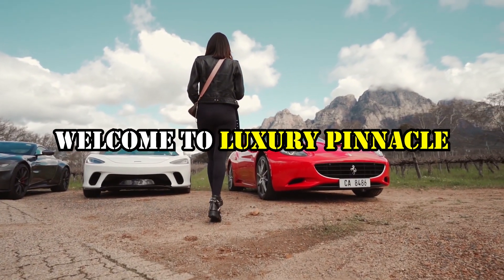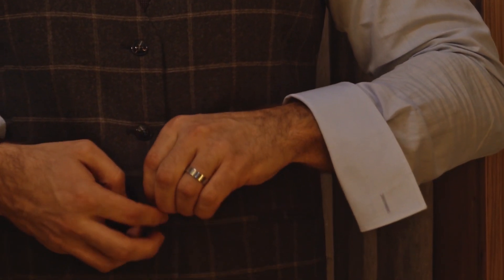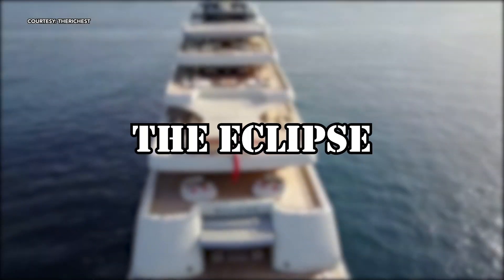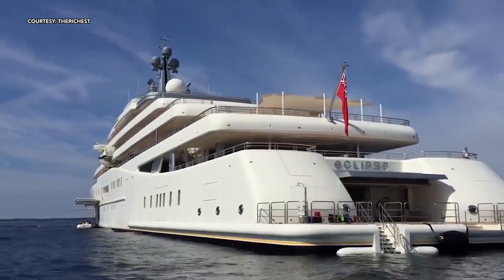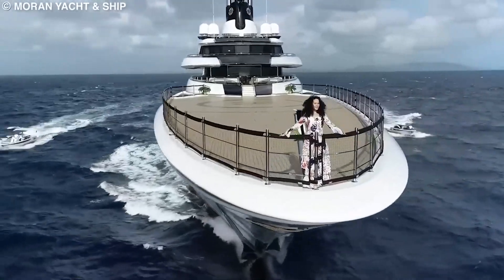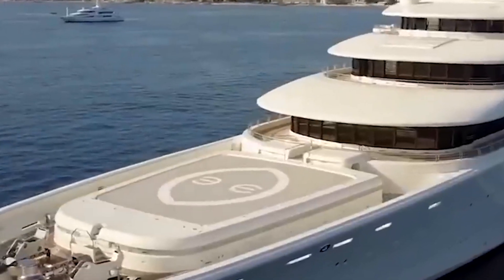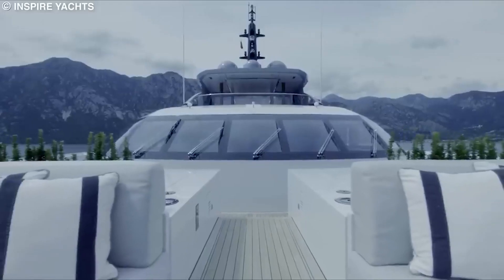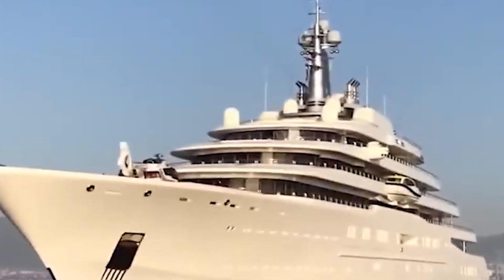The World's Most Stunning Superyacht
The world is filled with thousands of yachts, but only a select few are considered to be super yachts. While the basic structure of these vessels may be similar, each super yacht is unique in terms of dimensions and customizations. Today, we are going to explore what many consider to be the most beautiful super yacht in the world: the Eclipse.